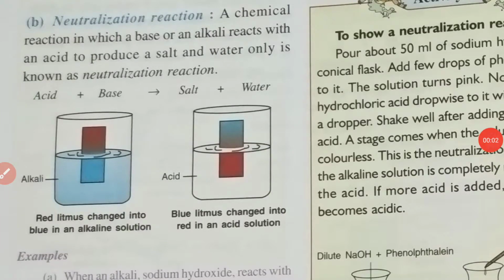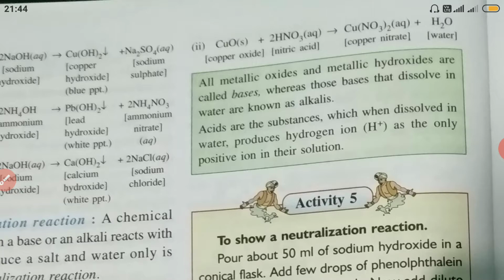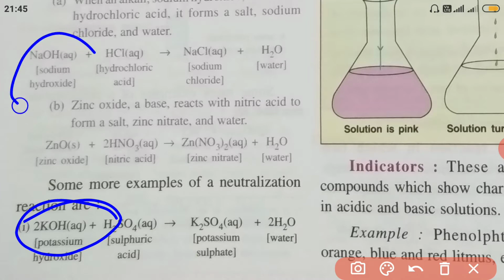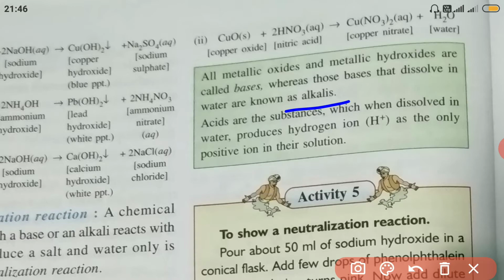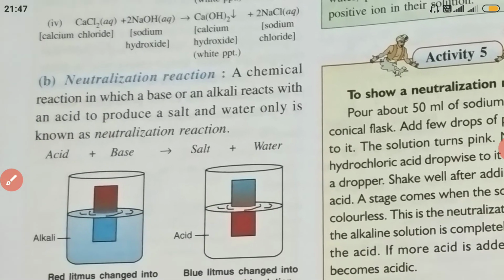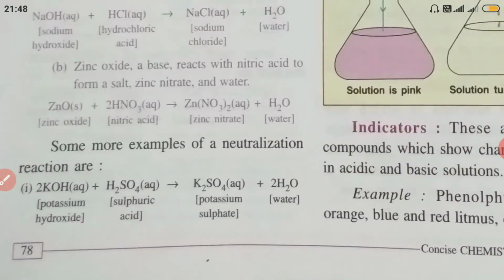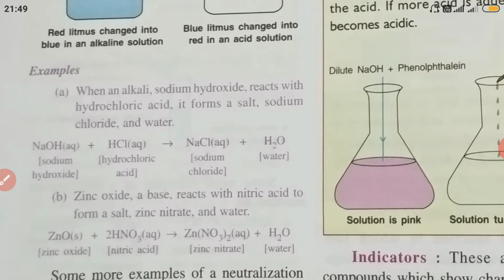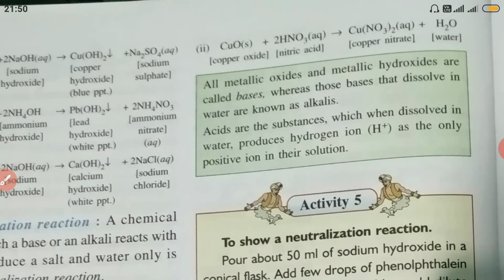Neutralisation reaction class8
It is a continuation part of the chapter chemical reactions.